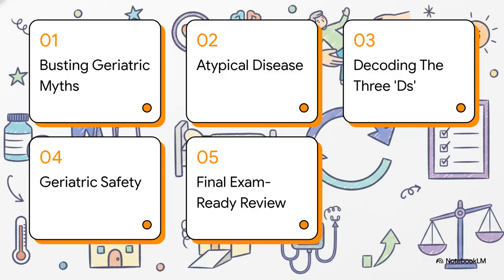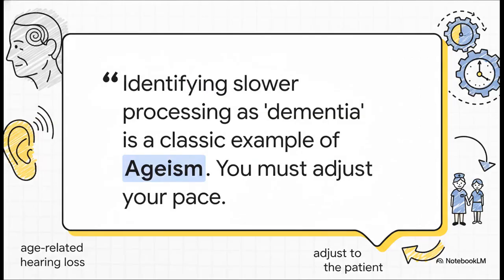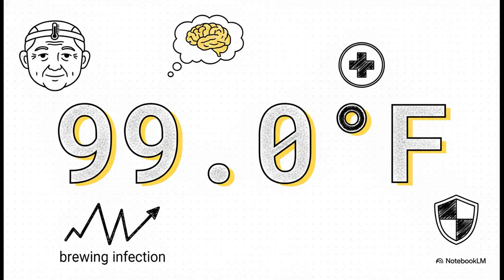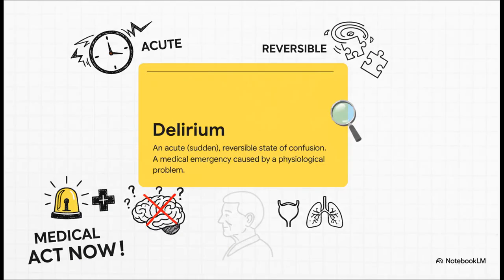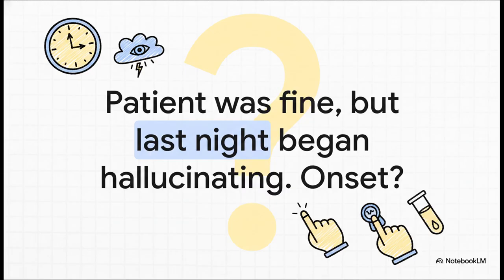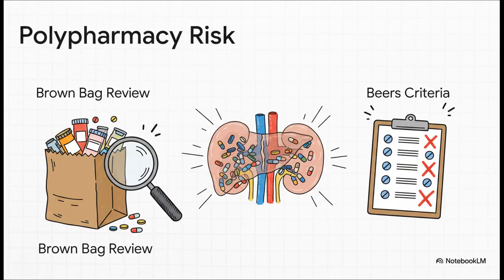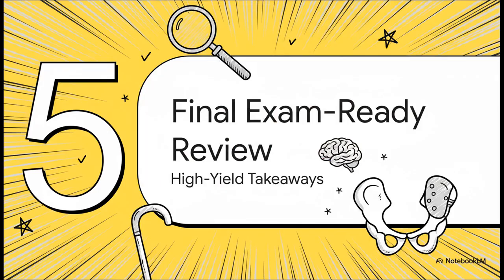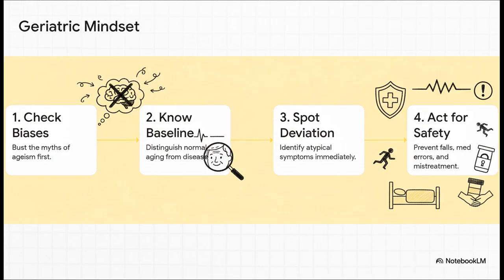14. Mastering Geriatric Care